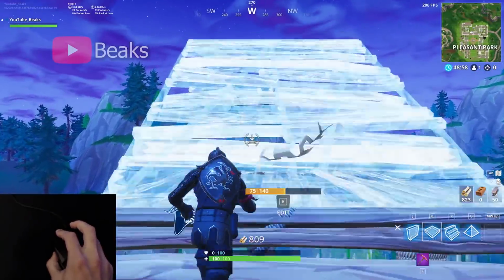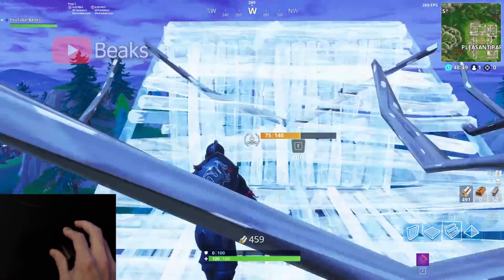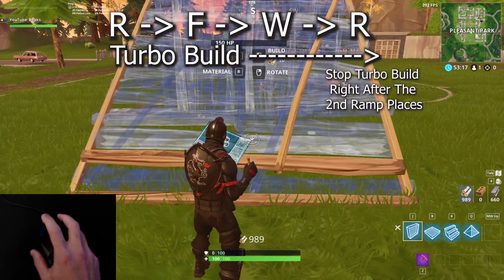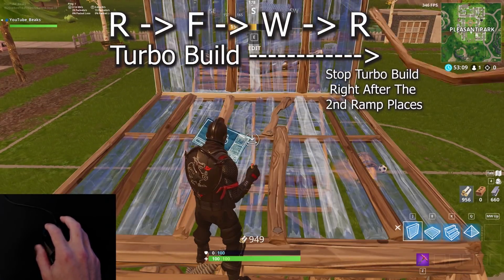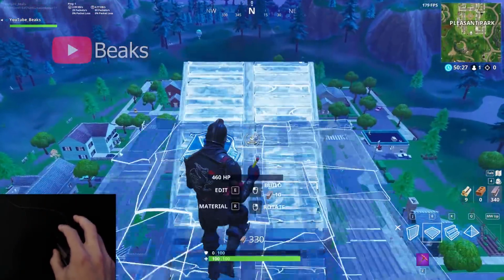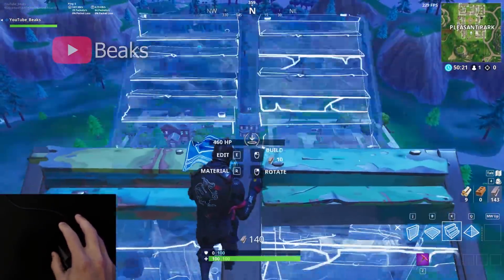3 Layer Extended Ramp Rush (Tutorial) - Fortnite Battle Royale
Feel Free to use clips from this video, just be sure to credit my channel properly.